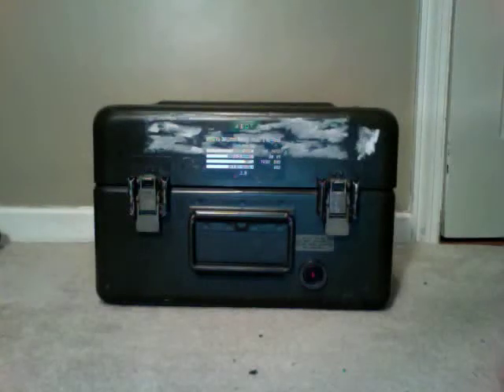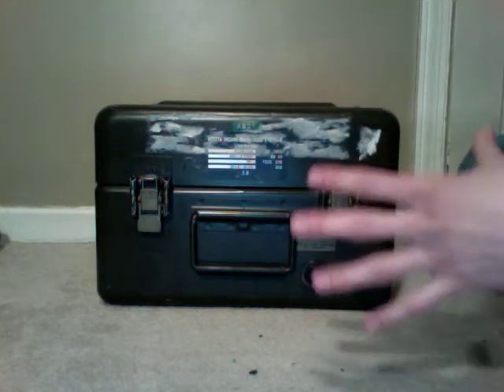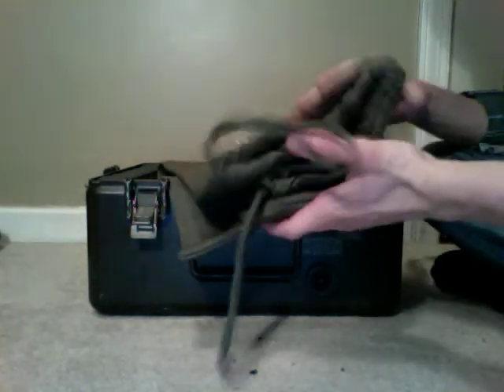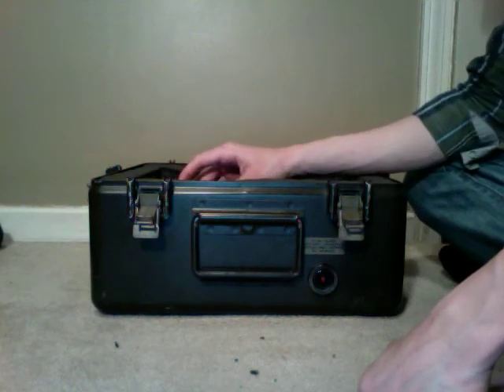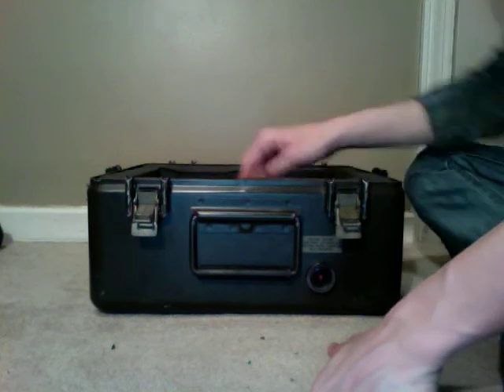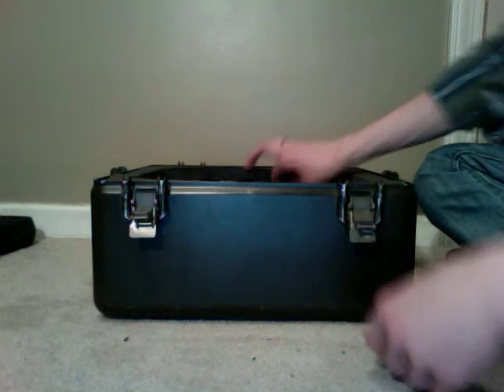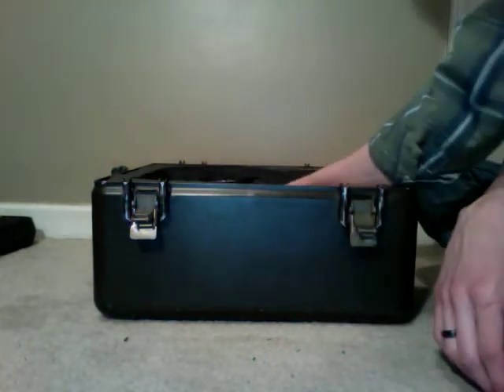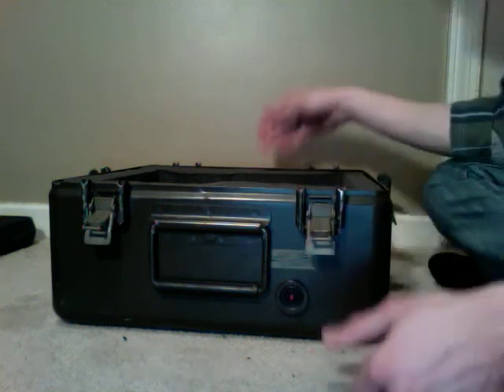BOB (bail out box) part one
This is my work in the process BOB, bail out box with all the things i'll need when everything hits the fan. Please let me kno what you think and if theres anything you would add!